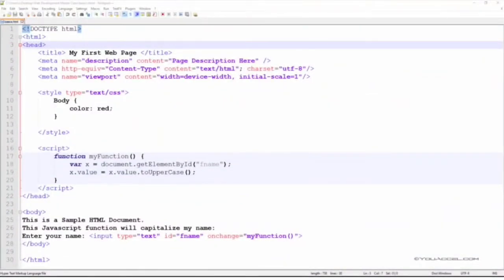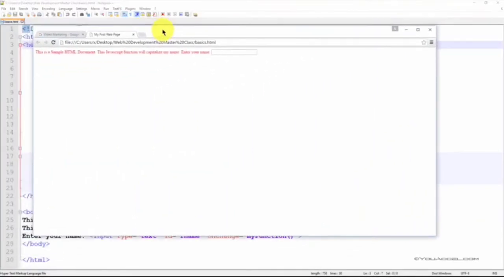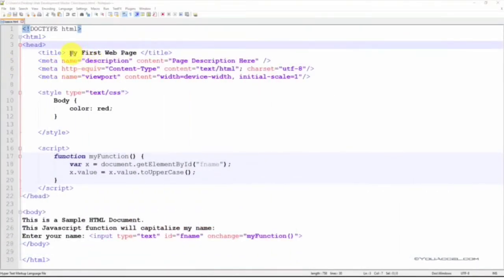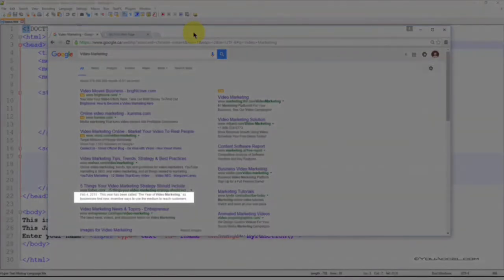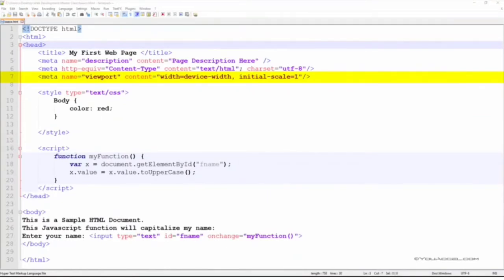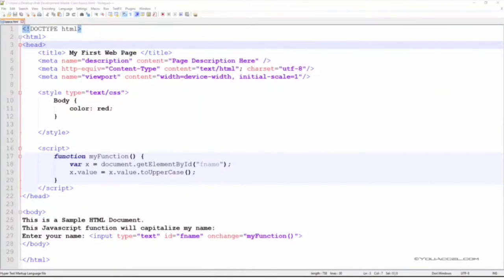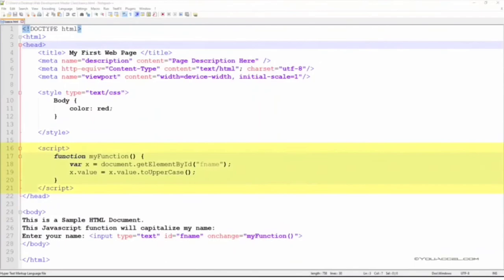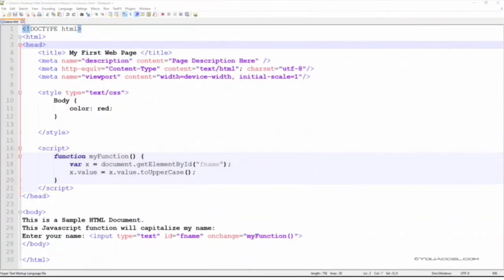Html Head Tags, HTML 2022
In this lesson, I will briefly explain how html work!